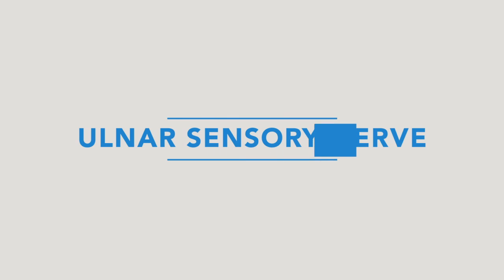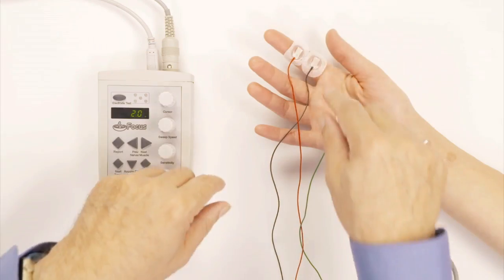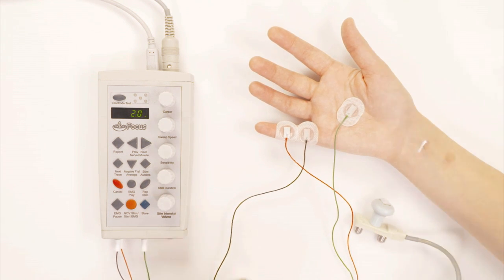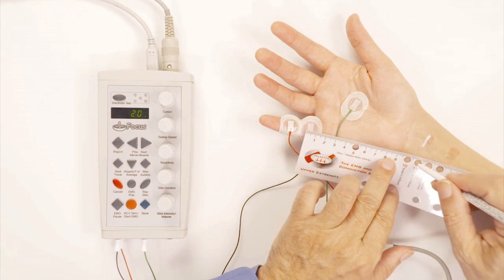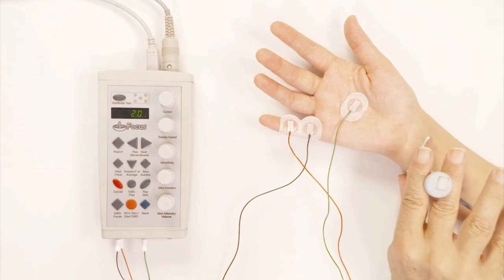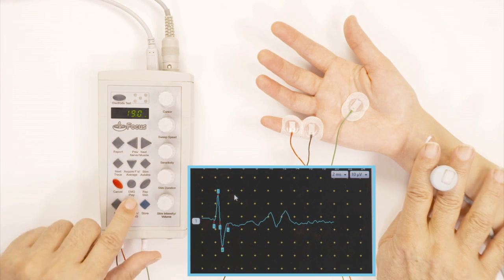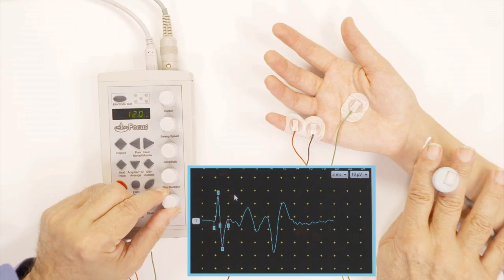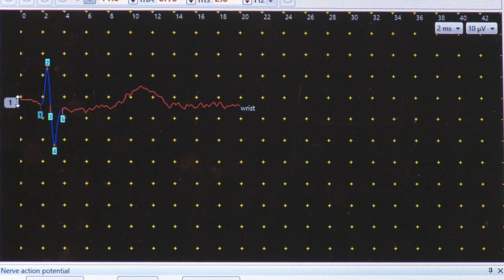ULNAR SENSORY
NERVE CONDUCTION SERIES